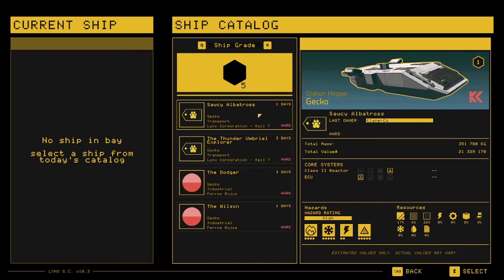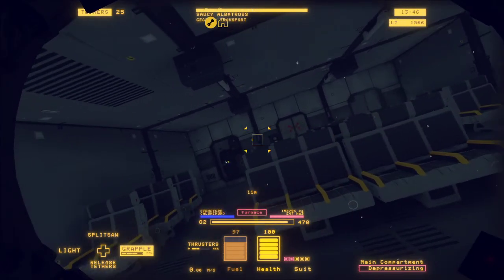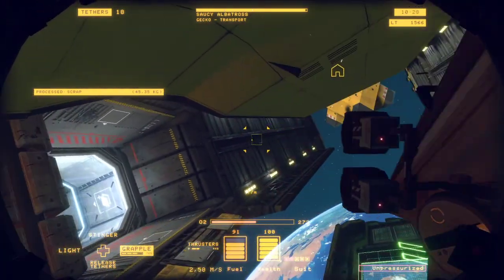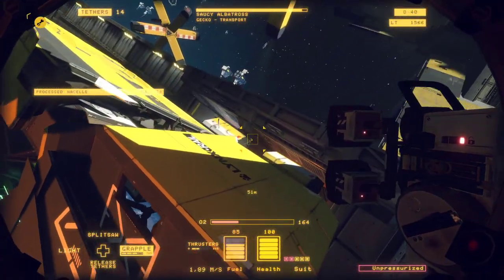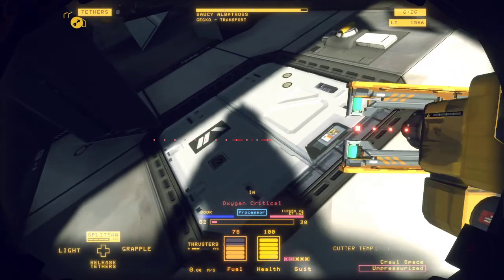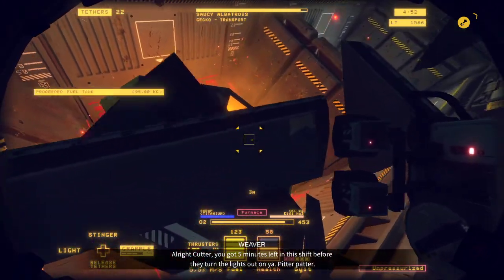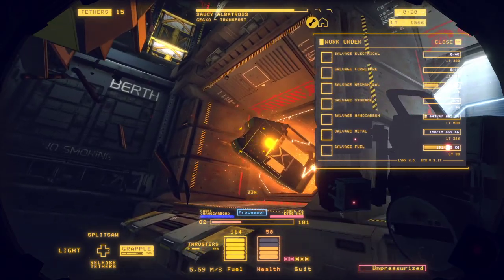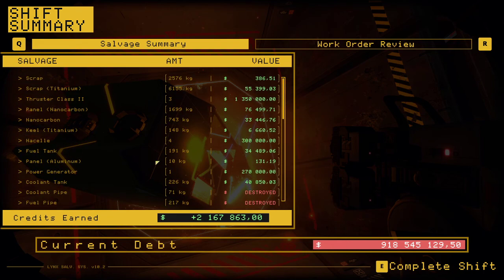Hardspace Shipbreaker Ep. 24 Gecko goes boom!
Watch me trying to clear my debt in space

Hardspace Shipbreaker Game Overview:

Equipped with cutting-edge salvaging tech, carve & slice spaceships to recover valuable materials. Upgrade your gear to take on more lucrative contracts and pay your billion credits debt to LYNX Corp!

Hardspace Shipbreaker Gameplay Features:

Across your career, you’ll have the privilege of paying your debt to us by purchasing salvaging rights to increasingly large and valuable ships. Cut them open and extract as much value as possible!

You are equipped with the latest in LYNX tech. Carve entry points, salvage valuable materials and components with your cutting tool or slice scrap metal at any angle into a million pieces as you ponder a lonely existence… the possibilities are endless! Be cautious – dying is extremely unprofitable.

We strongly advise upgrading your tools, helmet and suit to take on more lucrative contracts - all you need to worry about is how you’ll pay for it!